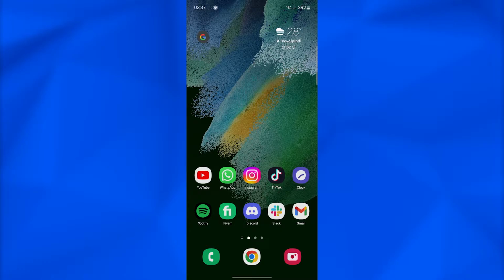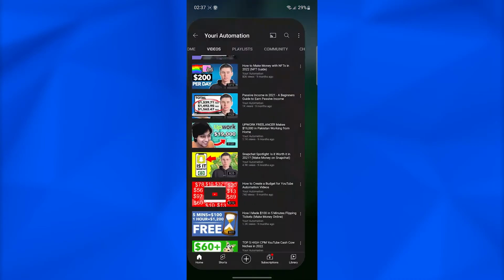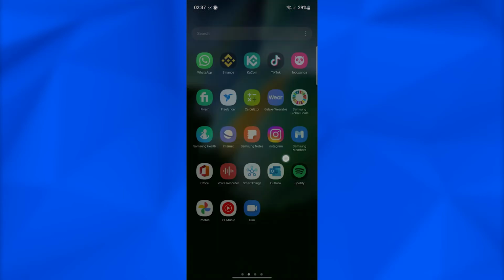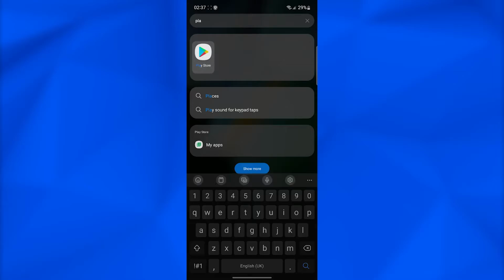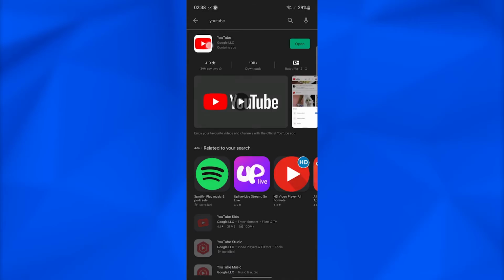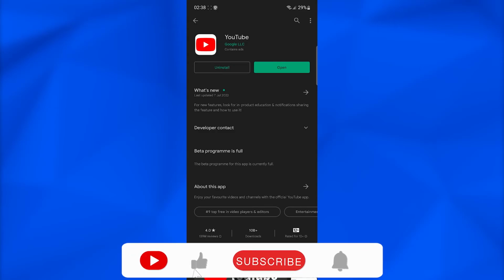How to Fix Youtube App an Error Has Accurred - Tap to Retry YouTube Android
Learn How to Fix Youtube App an Error Has Accurred - Tap to Retry YouTube Android

00:00 Intro
00:05 How to Fix Youtube App an Error Has Accurred